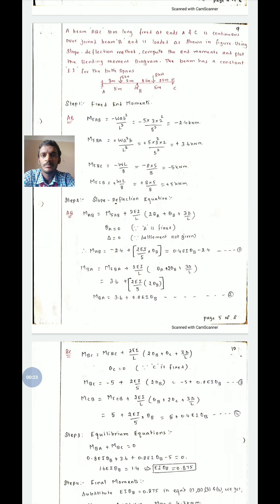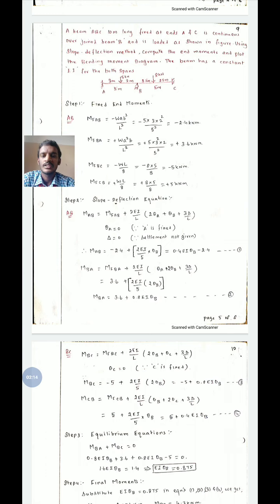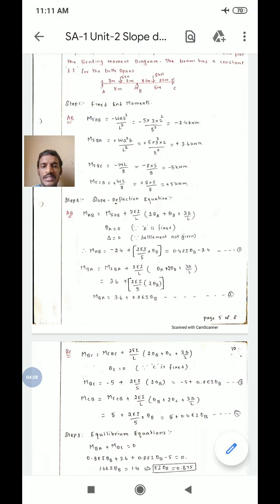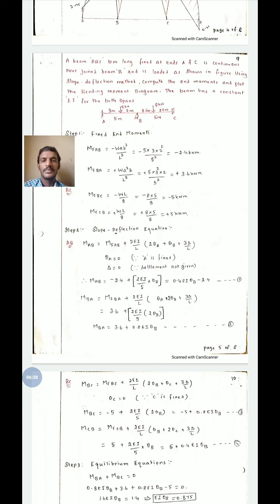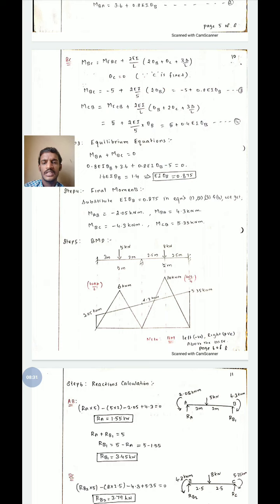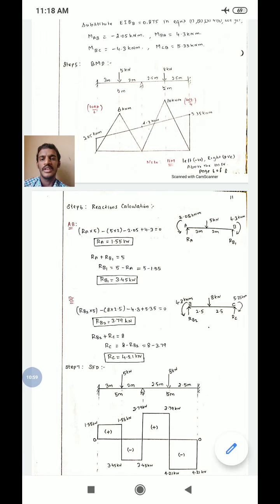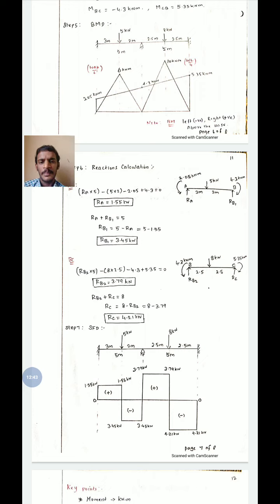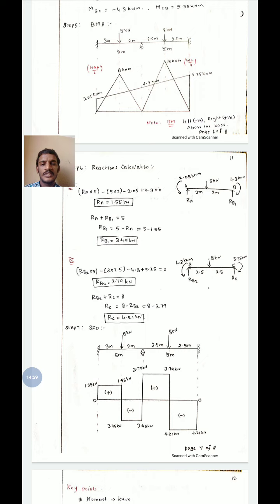Part - 5 ANALYSIS OF CONTINUOUS BEAMS WITHOUT SETTLEMENT 2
analysis-of-continuous-beams-without-settlement-2